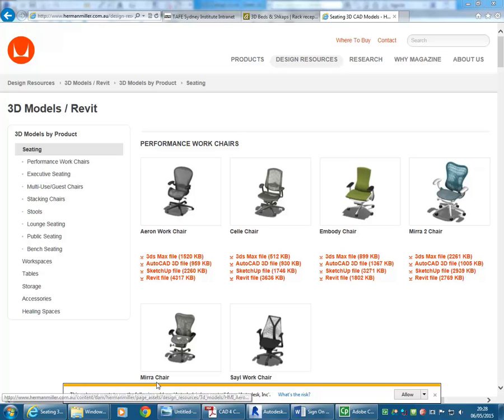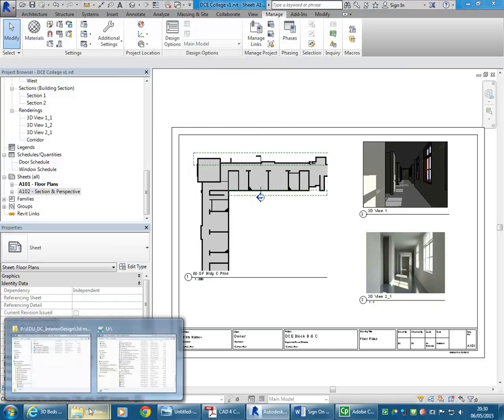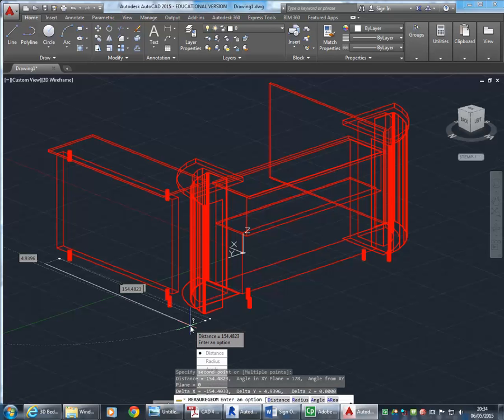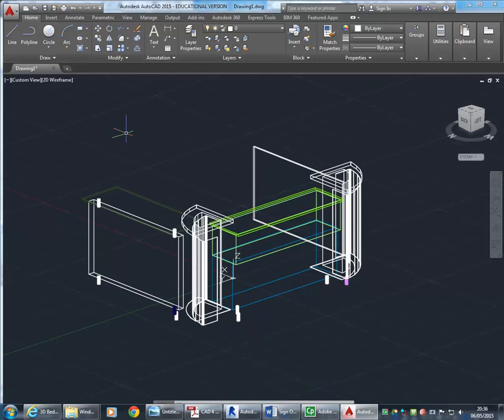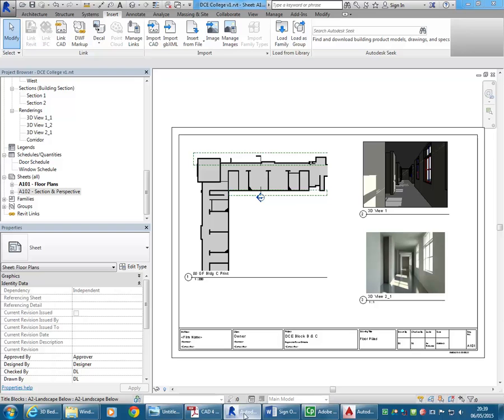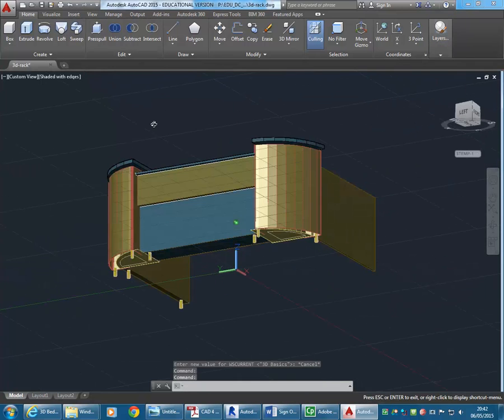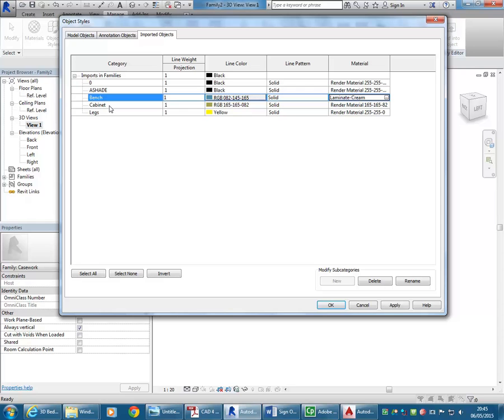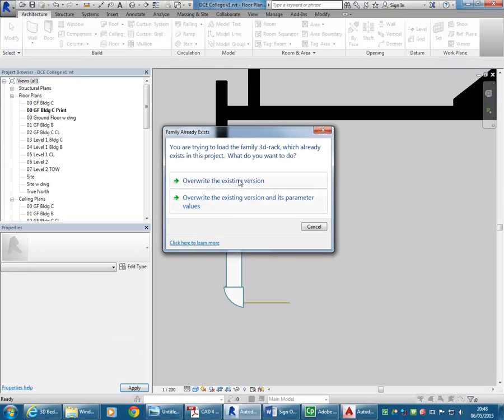CAD 4 Block BC Step 13 Importing 3D Models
Revit tutorial showing importing of 3D models from other programs